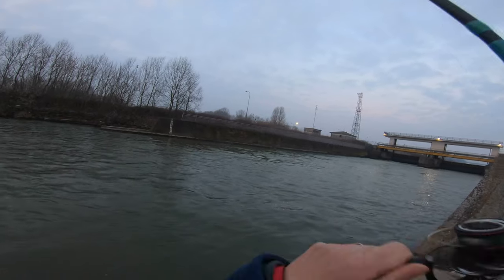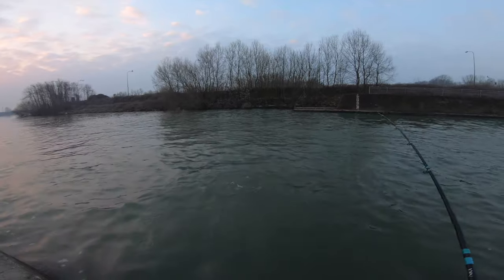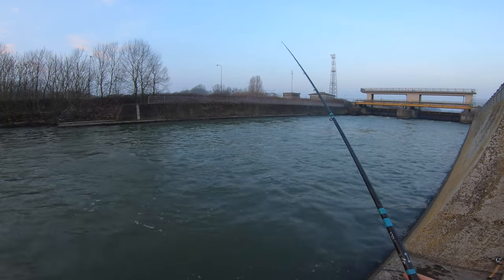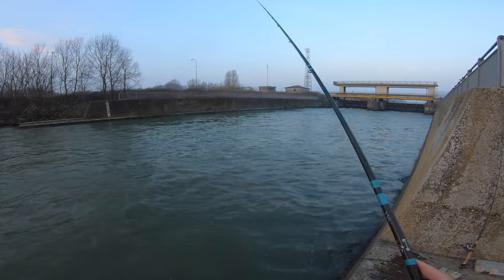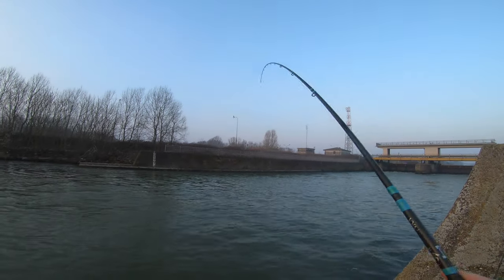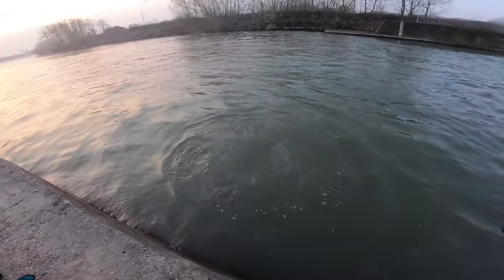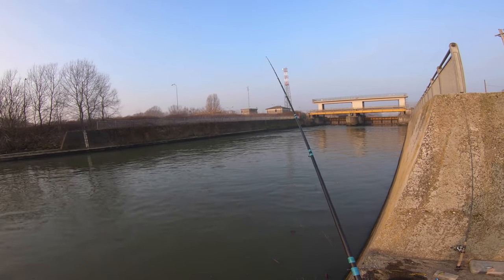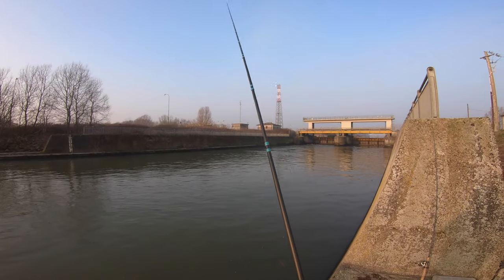WINTER Fishing for ASP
A morning fishing session searching for some asp ...

Used setup :
G.Loomis NRX 804C JWR - adapted for the spinning reels.
Shimano Stradic Ci4 2500FB
Power Pro 8lbs